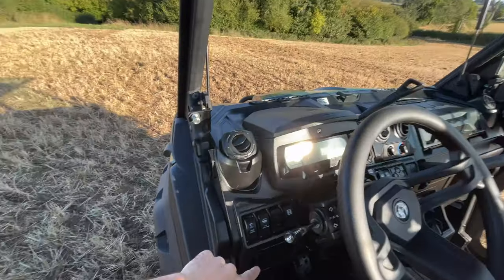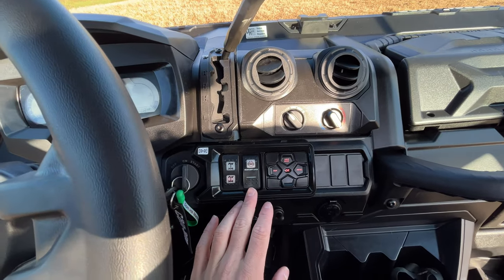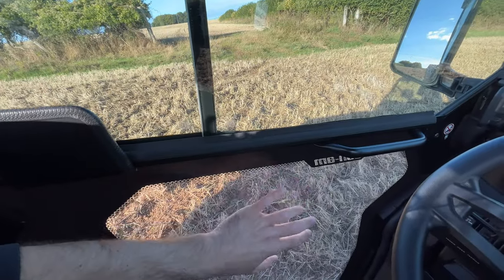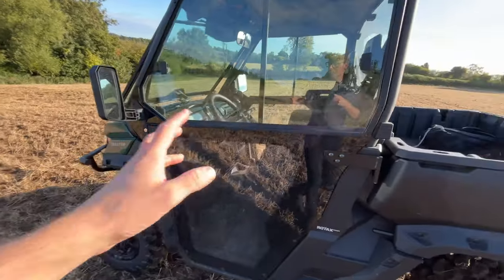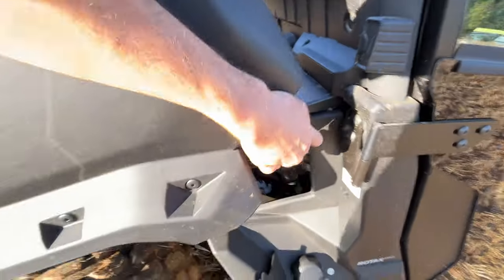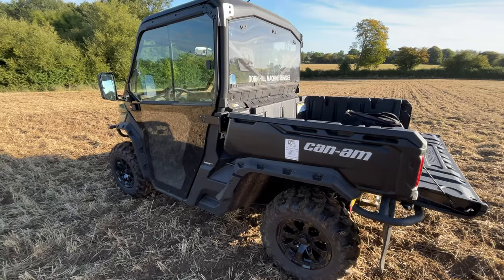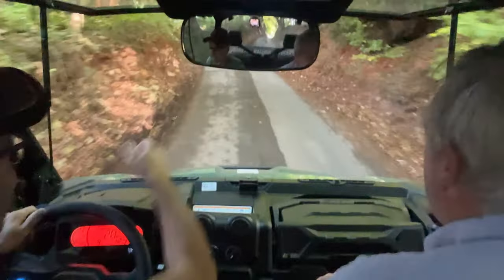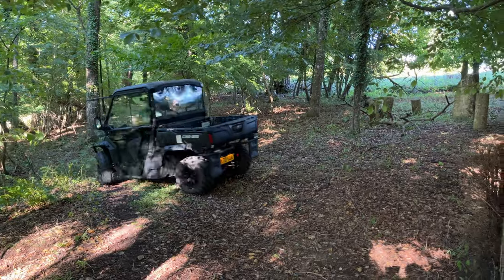IS THE CANAM TRAXTER WORTH THE MONEY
This weeks episode  on Tims Cotteswold farm is part 1 of me reviewing the CanAm Traxter ATV to see how good it is on a UK Farm. Is a Canam suitable for small UK Farms? Is the traxter worth the money? Is a Canam better than a Polaris? All questions i want to find out! My defender 90 is great but its time for it to leave the farm.